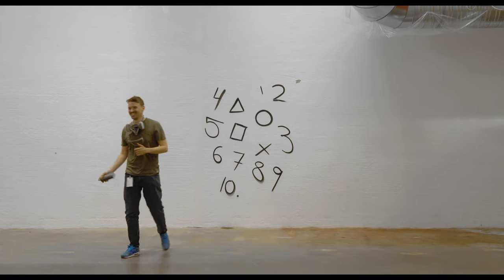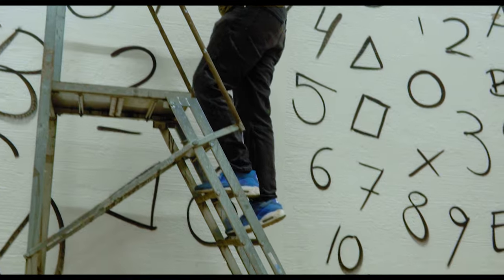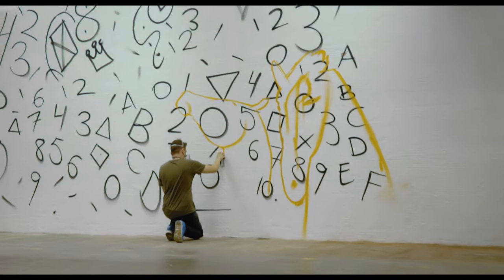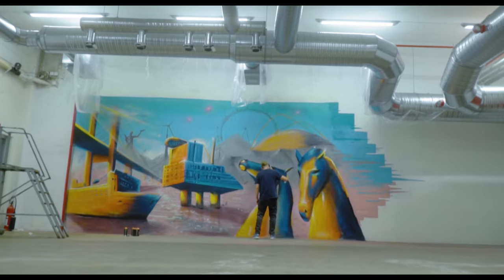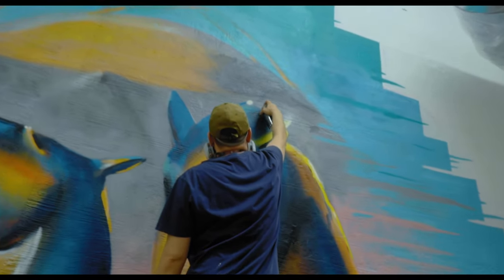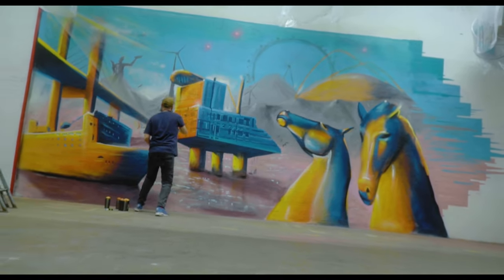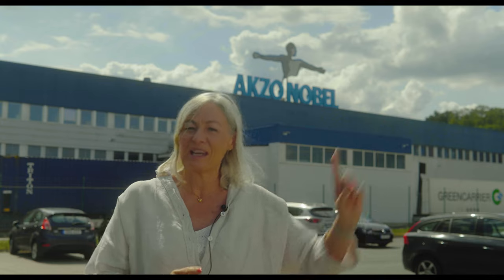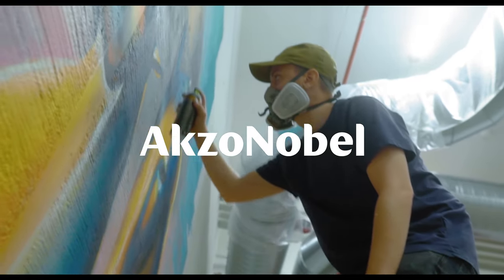The Making of Our New Mural in Angered, Sweden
The new mural at our Angered site in Sweden is a tribute to the life of our paint after it leaves our factory – coating wind turbines, bridges, sports arenas, carousels, oil rigs, ships and much more.

Among the famous landmarks featured are the Öresund Bridge in Malmö connecting Sweden and Denmark, ships from the Swedish Stena Line, the London Eye wheel, Athens’ Olympia Stadium, a 30m high horse sculpture in Scotland called “The Kelpies” and a well-known statue of Poseidon in Gothenburg.

Watch the video to see artist Oscar Winterquist at work on this masterpiece – reminding our colleagues in Angered how important their work really is.